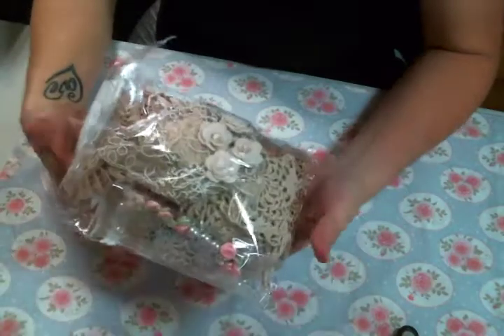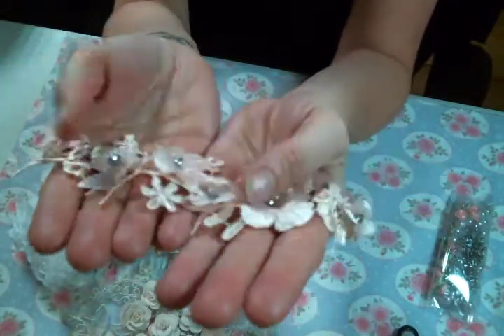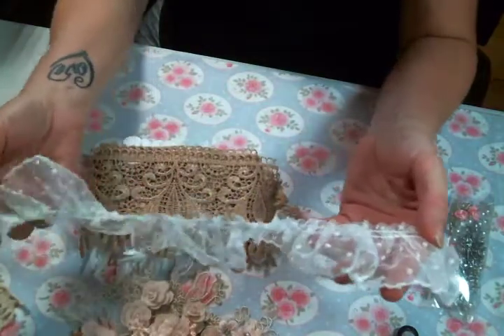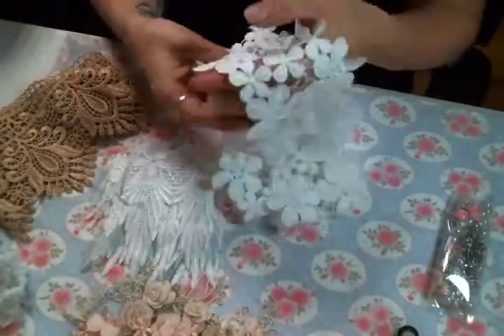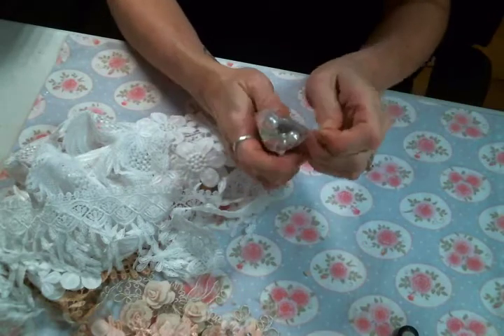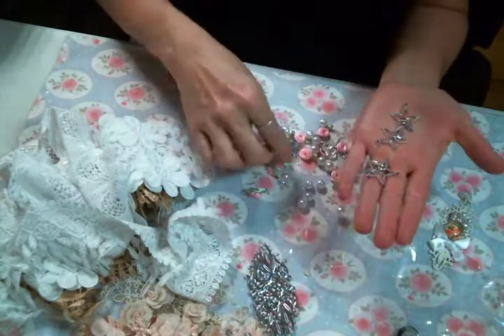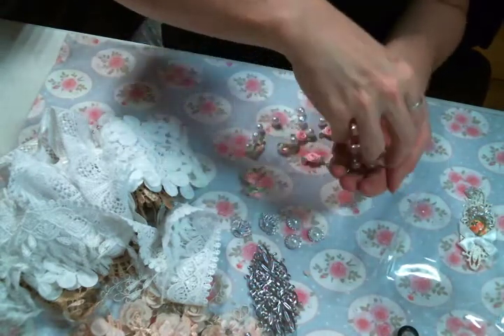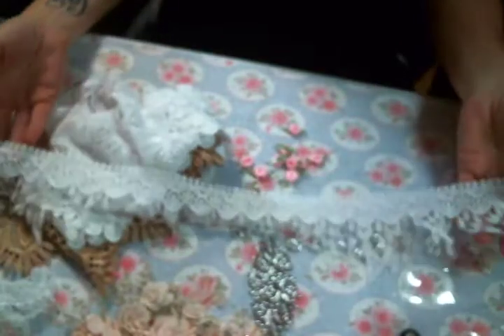Crafty HAUL from AngeldreamcraftsKim on Etsy